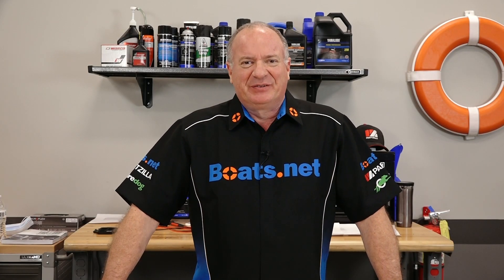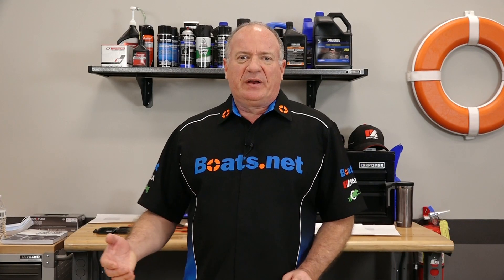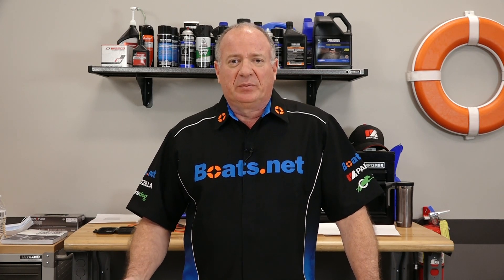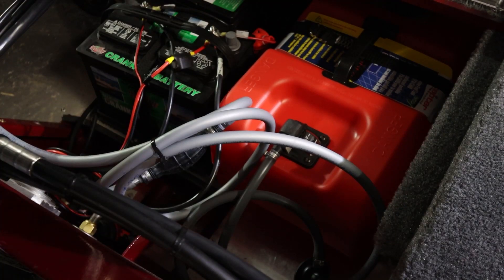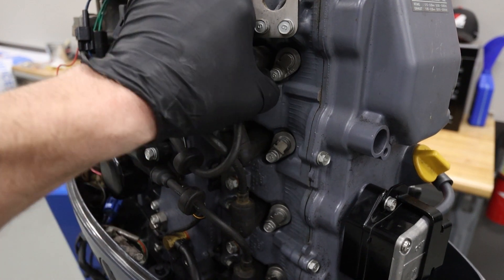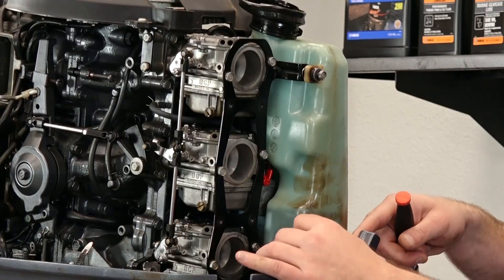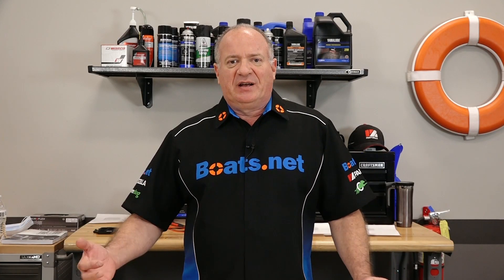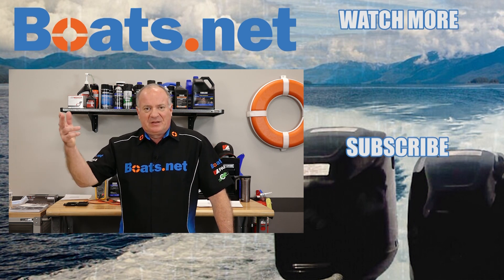Outboard Idle Problems | Outboard Won’t Idle | Outboard Engine Won’t Stay Running | Boats.net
What do you check when your outboard idles and then dies?

In this short video from Boats.net, John will show you where to start if your outboard dies when it’s at idle. Depending on whether your boat has a carburetor or fuel injector, that’s where you’re going to start. From there, John will show you how to work your way back through your fuel and air intake systems to find possible reasons for why your outboard won’t idle properly. Finally, we’ll work our way into the ignition system to look for possible idle issues.